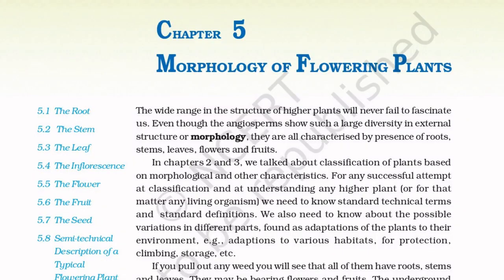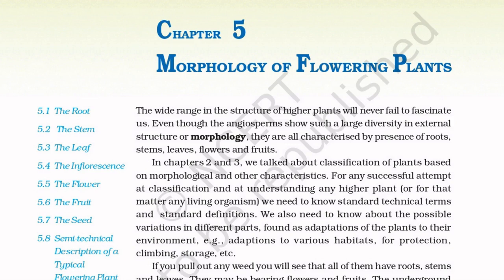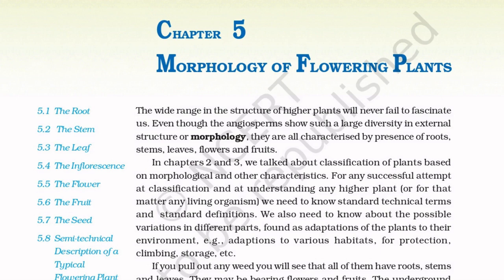CBSE Std XI Biology Textbook – Chapter 5 – Morphology of flowering plants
In this video, we cover Biology Chapter 5 on Morphology of flowering plants from NCERT CBSE Textbook with the following subject matter :-
1. The Root
        o Primary, Secondary, tertiary, etc., roots
        o Tap Root System
        o Fibrous Root System
        o Adventitious Roots
        o Functions of roots
        o Regions of the Root
                 Root cap
                 Region of meristematic activity
                 Region of elongation
                 Region of maturation
                 Root hairs
2. The Stem
         o Nodes
         o Internodes
         o Functions of the stem
3. The Leaf
        o Functions of the leaf
        o Parts of a leaf
                Leaf base
                        • Pulvinus
                Stipules
                Petiole
                Lamina or leaf blade
                Veins & Veinlets
                Midrib
                Functions of veins
                Venation
                        Reticulate
                        Parallel
       Types of leaves
               o Simple
              o Compound
                         Pinnately compound
                         Palmately compound
      Phyllotaxy
               o Alternate
               o Opposite
               o Whorled
4. Inflorescence
        o Racemose
        o Cymose
5. The Flower
        o Thalamus or receptacle
        o Sexuality
                 Perianth
                 Bisexual
                 Unisexual
       o Symmetry
                 Actinomorphic or radial symmetry
                 Zygomorphic or bilateral symmetry
                 Asymmetric
      o Floral appendages
                Trimerous
                Tetramerous
                Pentamerous
                Bracteate
                Ebracteate
      o Position of reproductive structures
                Hypogynous
                Perigynous
                Epigynous
      o Parts of a flower
                Calyx
                Sepals
                        i. Gamosepalous
                       ii. Polysepalous
                Corolla
                        Petals
                                i. Gamopetalous
                               ii. Polypetalous
     • Aestivation
                Valvate
                Twisted
                Imbricate
                Vexillary
      Androecium
               • Stamens
                      Stalk or filament
                      Anther
                      Staminode
                      Arrangement
                                i. Epipetalous
                               ii. Epiphyllus
                              iii. Monoadelphous
                              iv. Diadelphous
                               v. Polyadelphous
       Gynoecium
                • Carpels
                         Stigma
                         Style
                         Ovary
                                 i. Ovules
                                 ii. Placenta
                         Apocarpous
                         Syncarpous
            • Placentation
                 Axile
                 Parietal
                 Free central
                 Basal
6. The Fruit
        o Parthenocarpic
        o Drupe
        o Parts of a fruit
                 Pericarp
                 Epicarp
                 Mesocarp
                 Endocarp
                      Seed
7. The Seeds
         o Structure of a dicotyledonous seed
                 Seed coat
                         Testa
                         Tegmen
                         Hilum
                         Micropyle
                 Embryo
                         Radicle
                         Embryonal axis
                         Cotyledons
         o Structure of a monocotyledonous seed
                Endospermic
                        aleurone layer
                Non-endospermic
                Embryo
                         Scutellum
                         Plumule, coleoptile
                         Radicle, coleorhiza
8. Semi-technical description of a typical flowering plant
9. Solanaceae

The reading concludes with Summary and Questions from the section.

Credits :-
Music Courtesy – All World Music, pexels.com